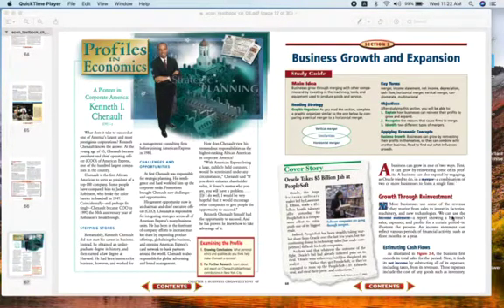Business Grade 12 " Business Growth & Expansion Part 1 " Ms. Manal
Business Growth & Expansion Part 1